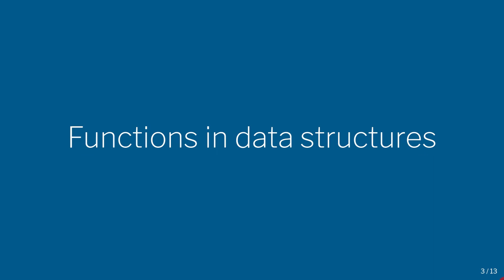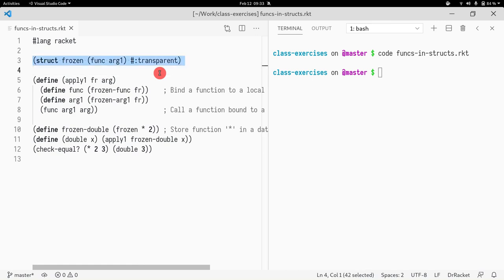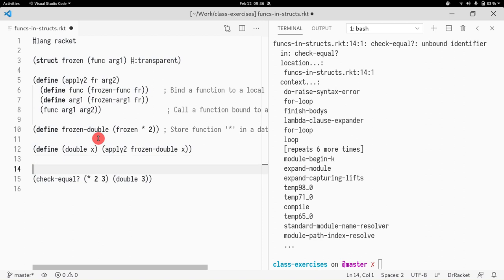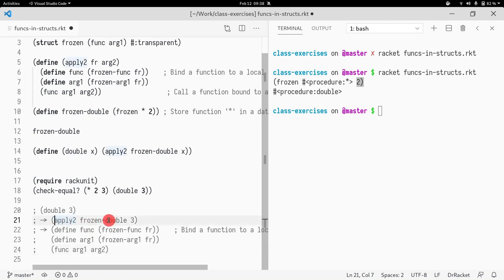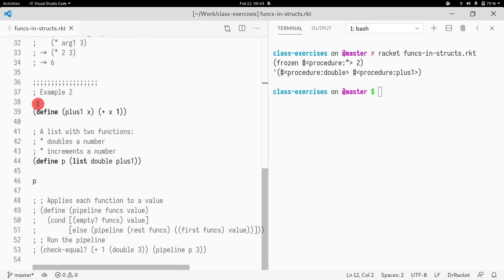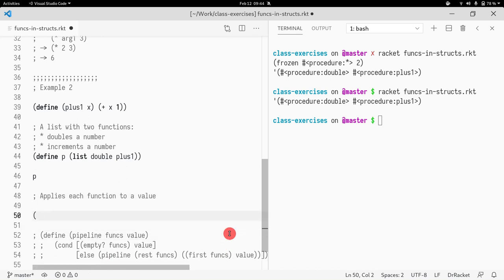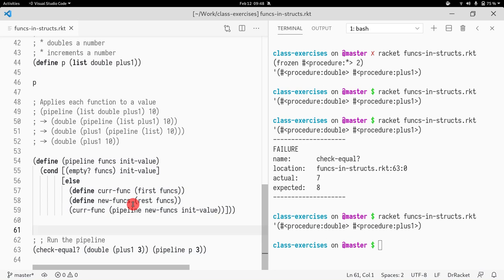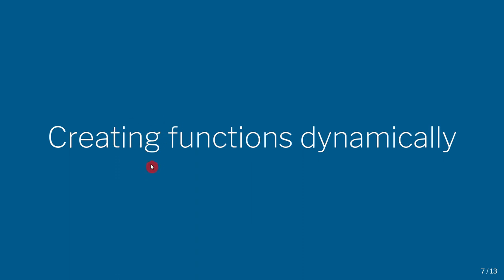CS450 S21 09 01 Functions stored in data structures